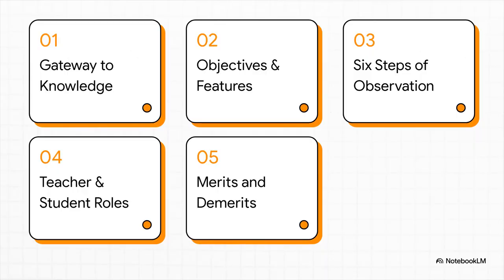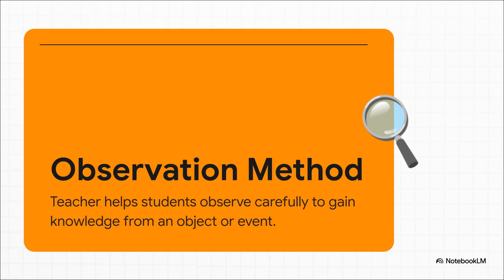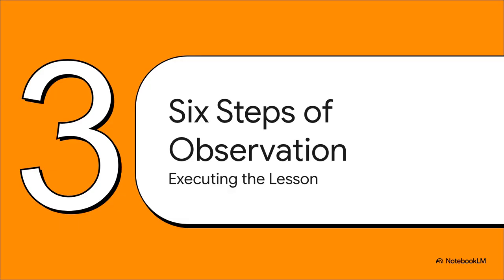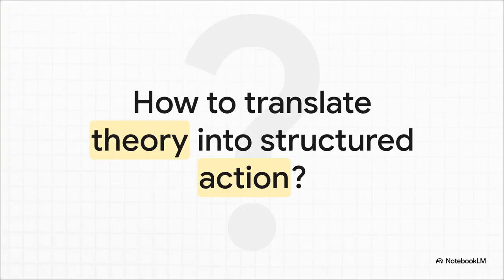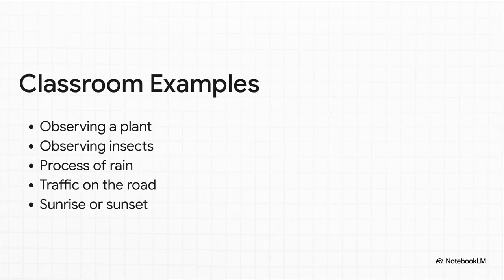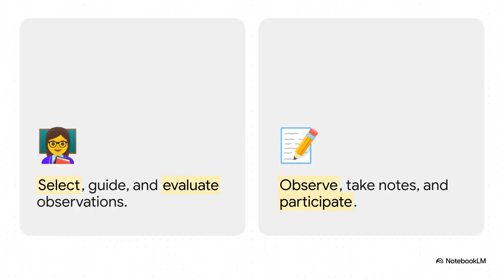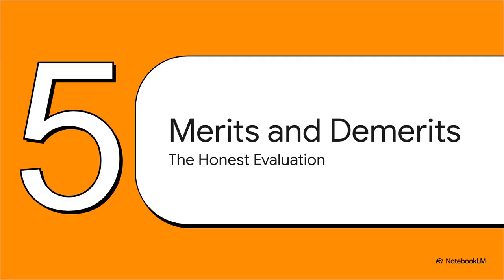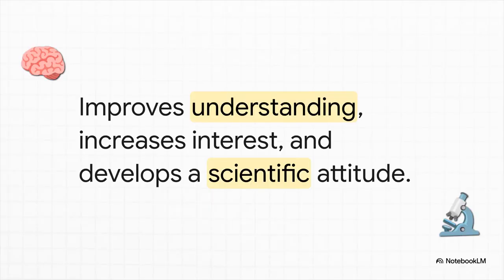Observation Method @ TTC